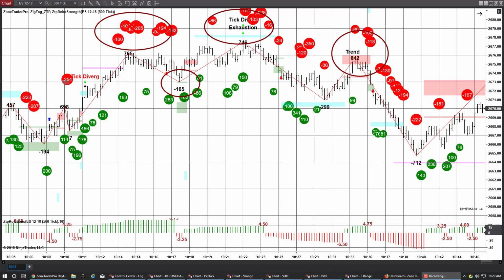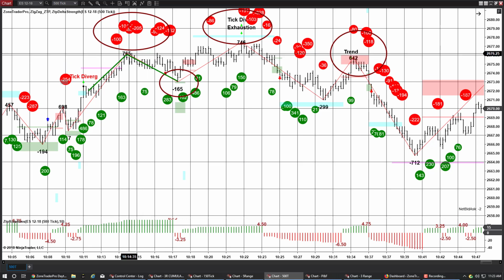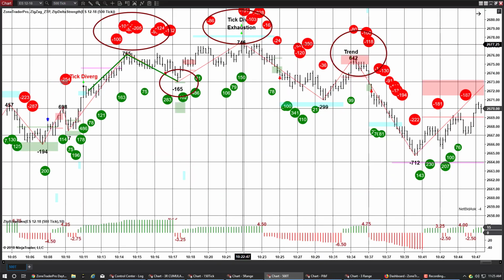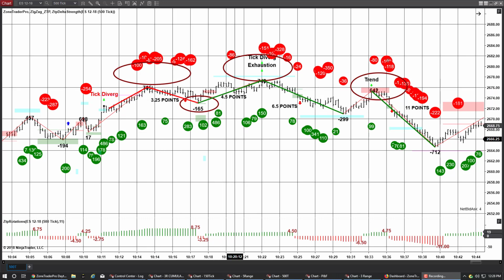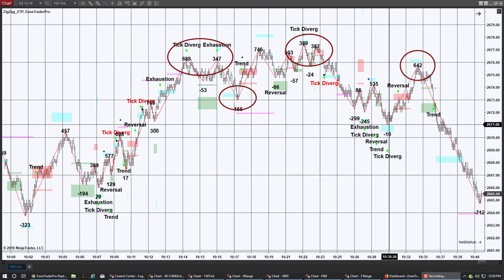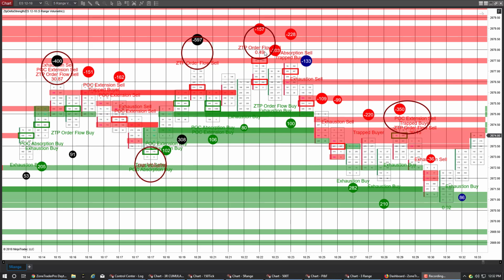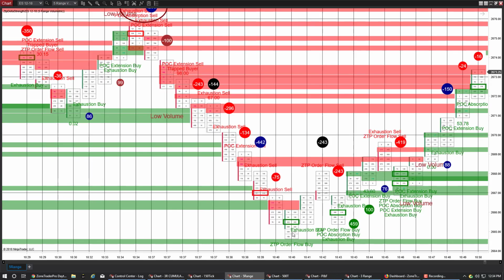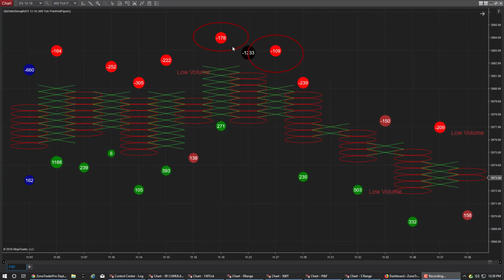ZoneTraderPro nets over 31 points in 4 trades following a Trading Plan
In this video we look at 4 trade setups that neted over 31 S&P points and look at two trades that were higher risk.